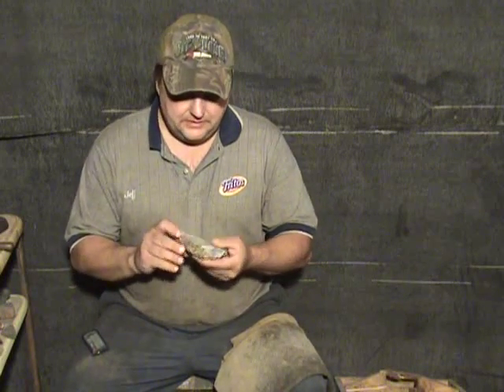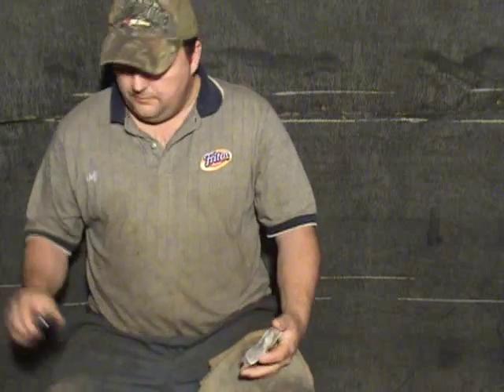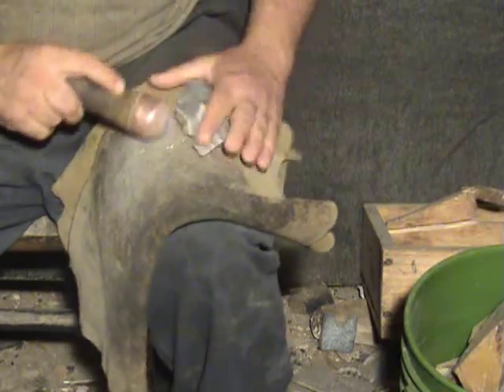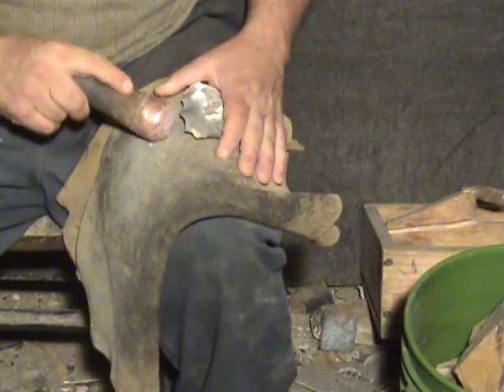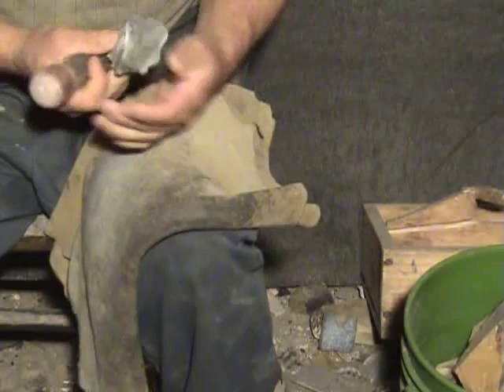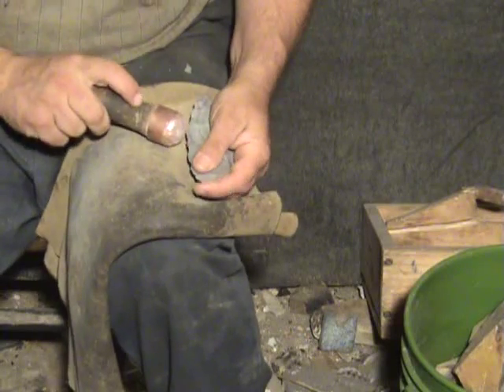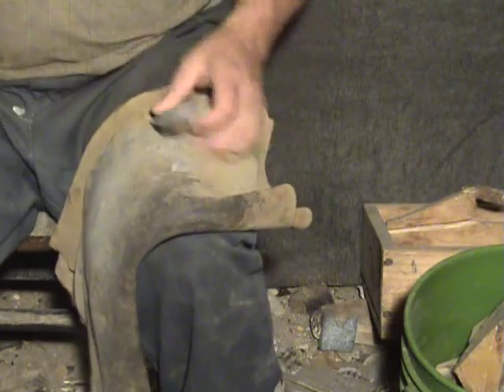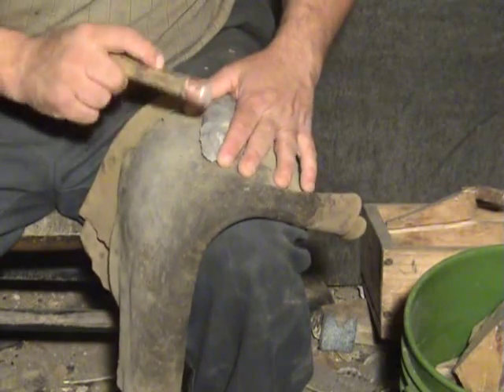Dalton Classic part 1.wmv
I make a Dalton Classic to type with correct beveling out of a piece of Reed Springs flint.